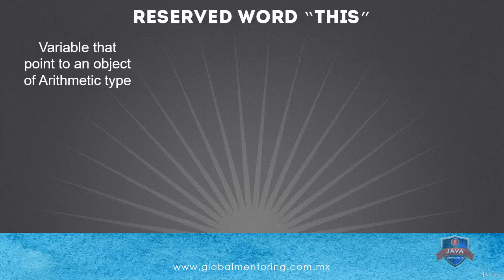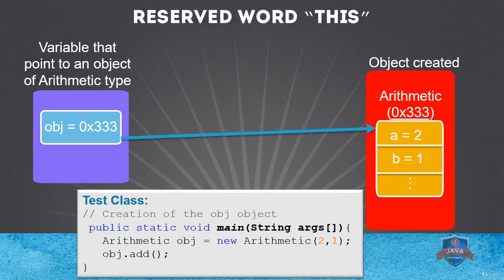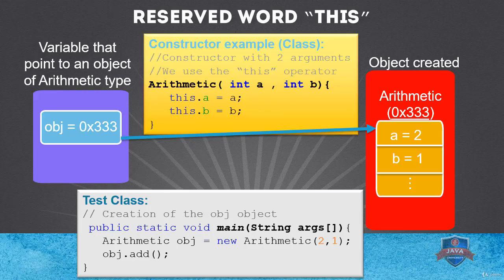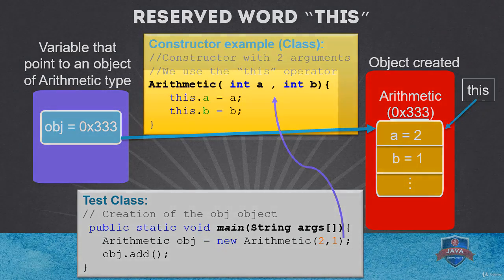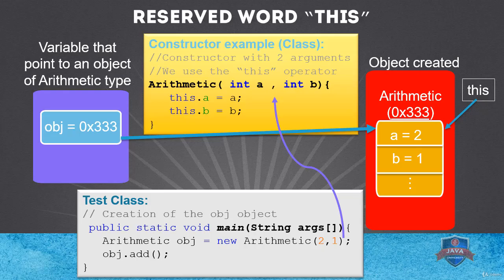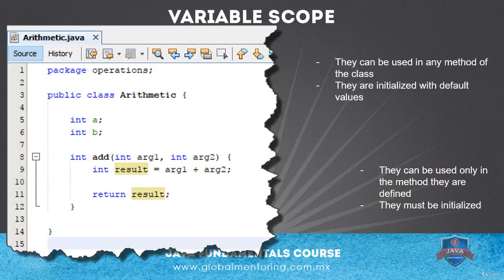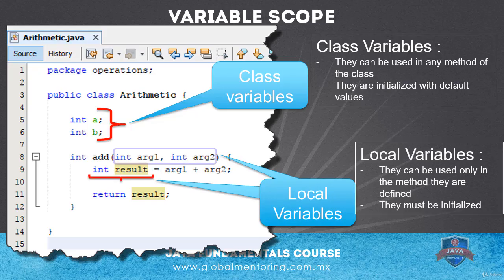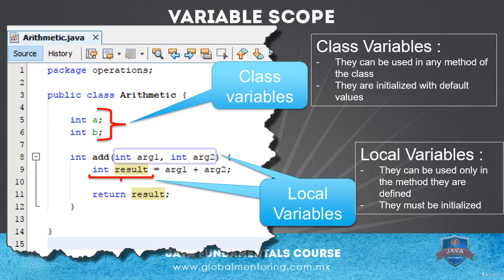36 This Keyword And Variables Scope In Java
in this video we will learn (This) Keyword And Variables Scope In Java

Java University
Lecture 36
Global Mentoring